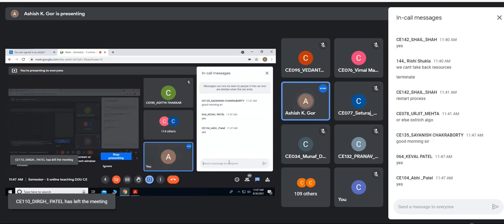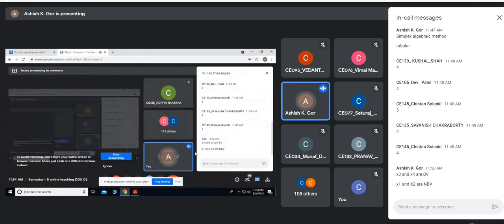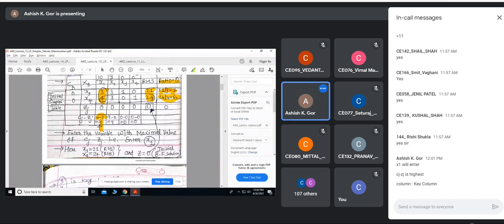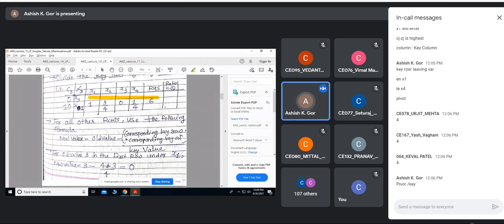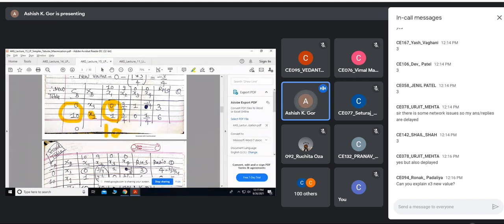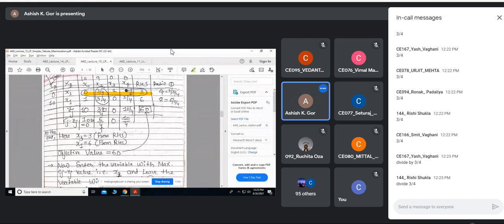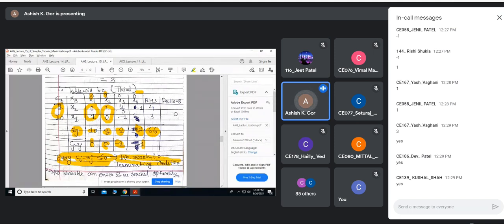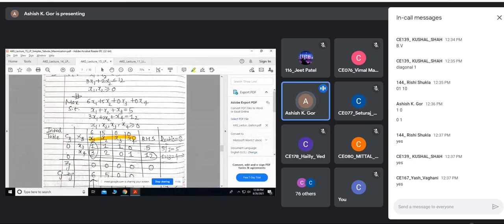AA(AKG) Lecture, 26 August